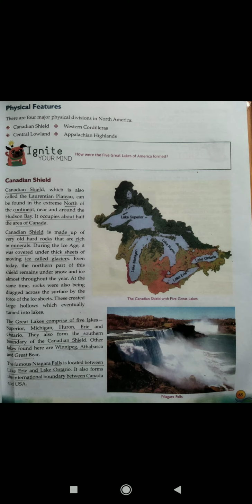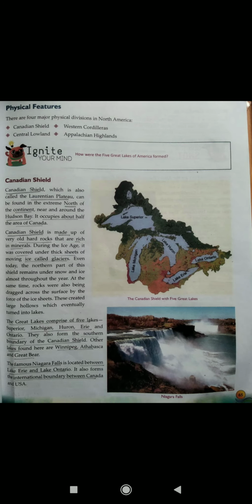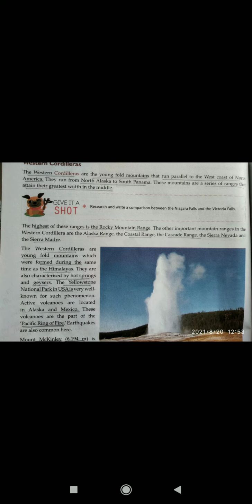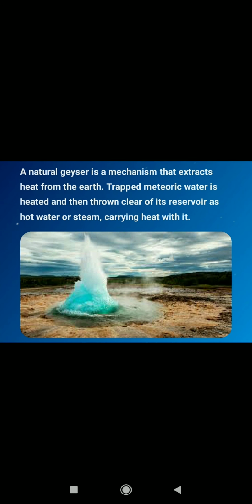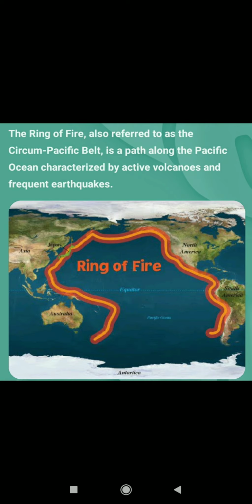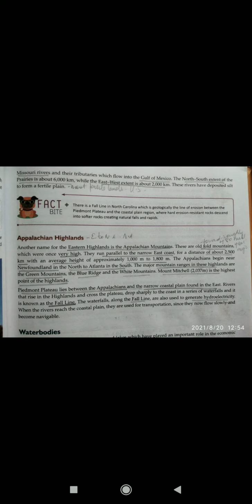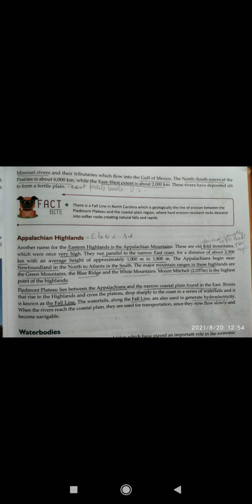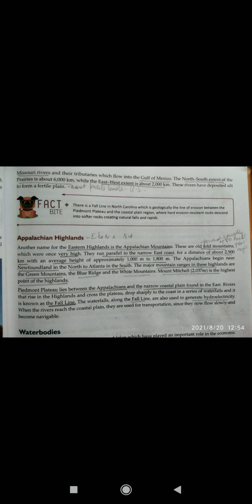Geography cl 6-Physical features of North America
Canadian shield, Western Cordilleras, Central Lowlands, Appalachian Highlands